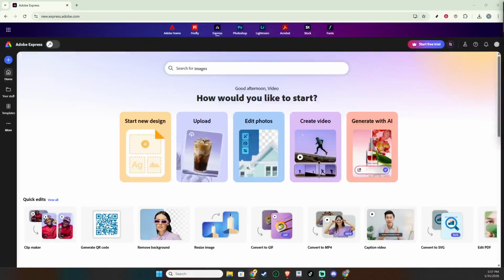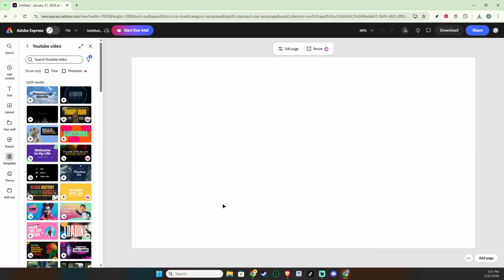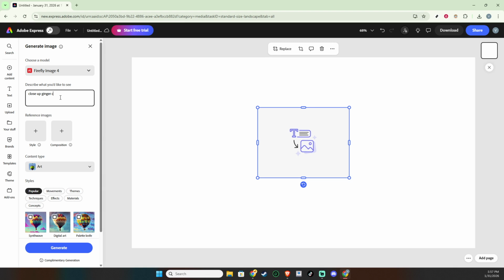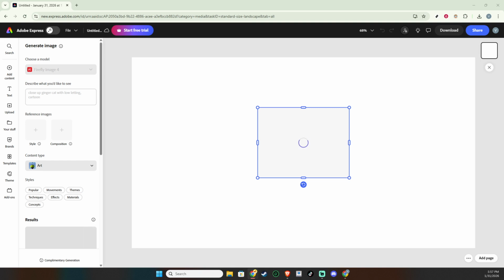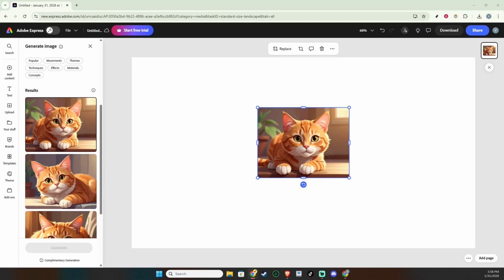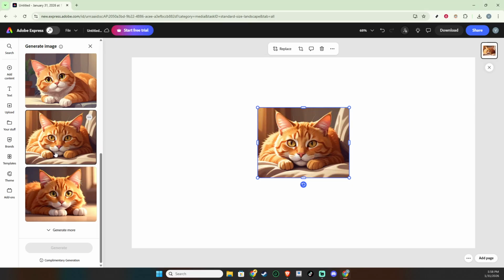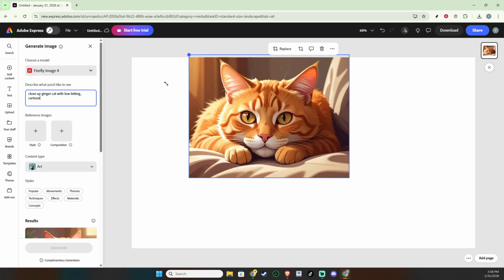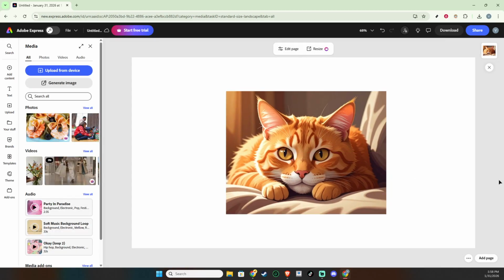How to Generate Images in Adobe Express [2026 Full Guide]